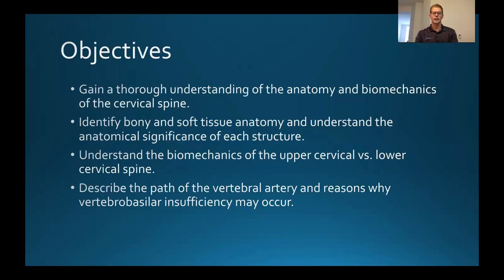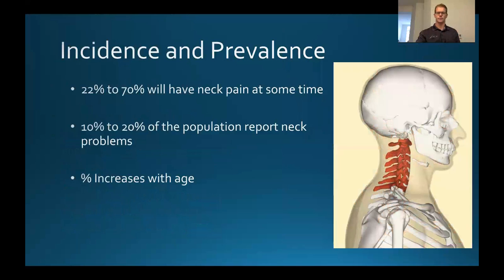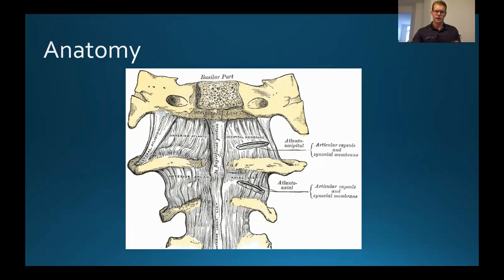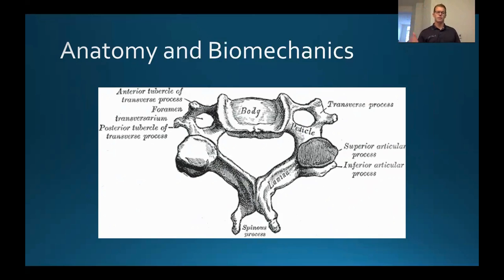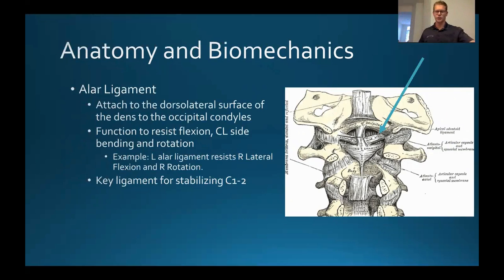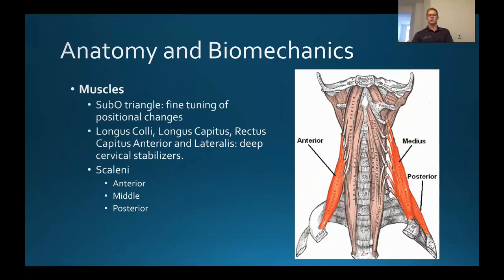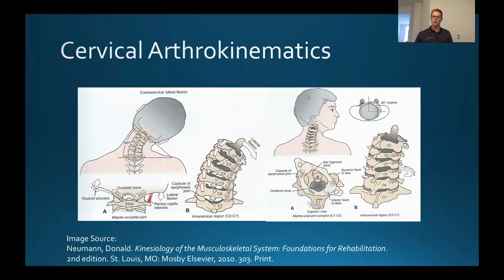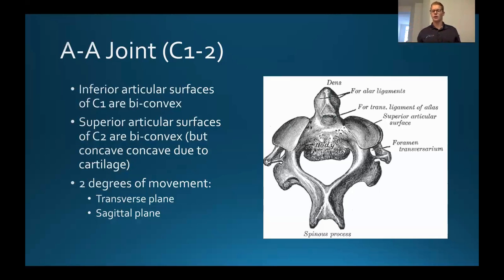Cervical Anatomy and Biomechanics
It is our mission to challenge sports and orthopedic physical therapists to become clinical experts by providing residency level education.